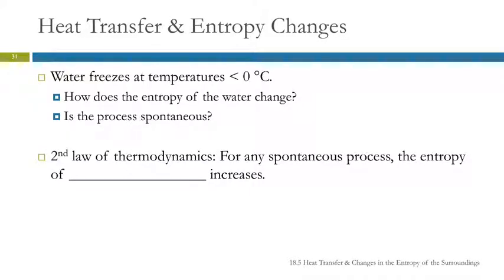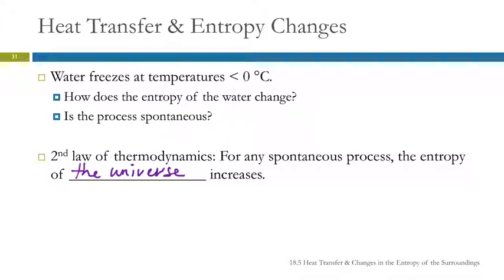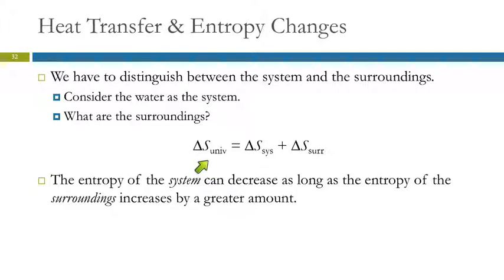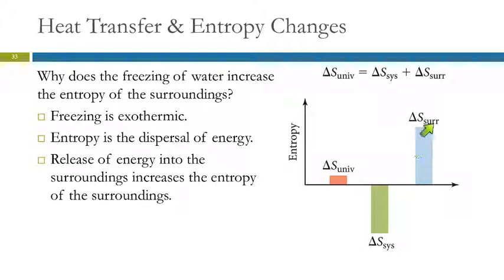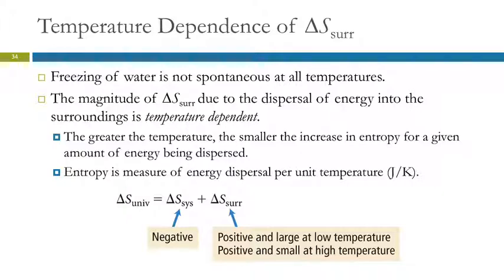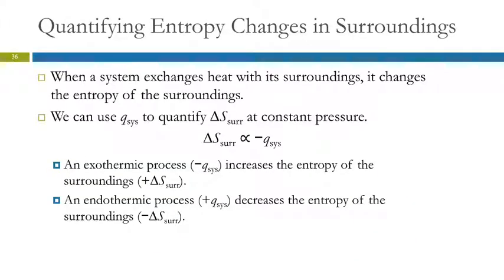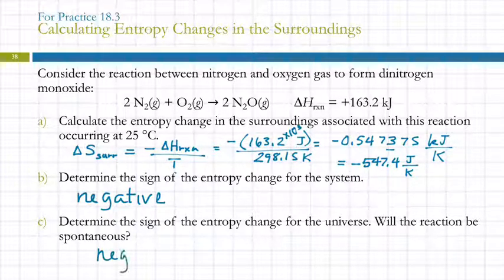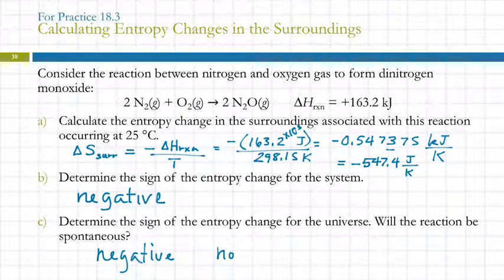18.5 Heat Transfer & Changes in the Entropy of the Surroundings